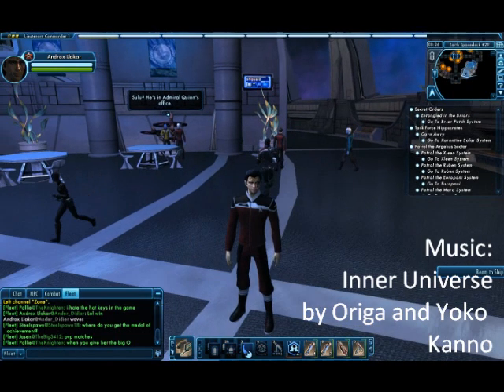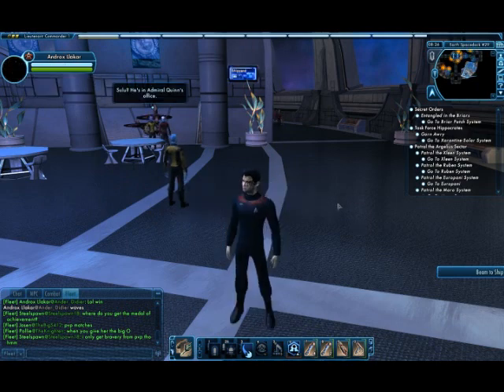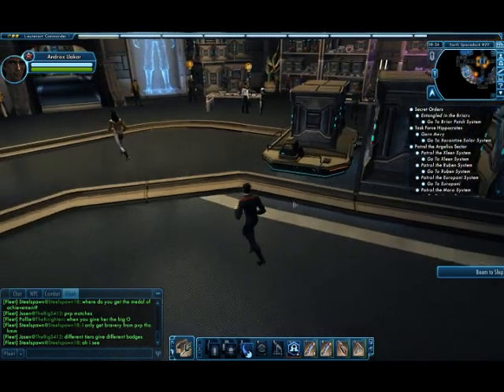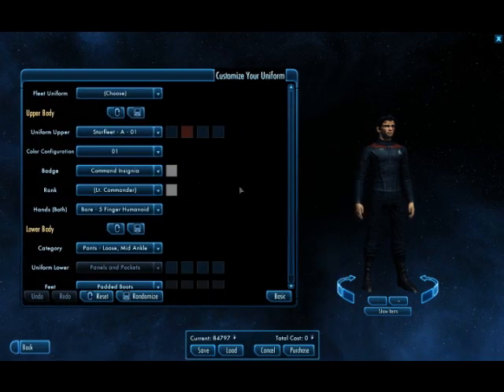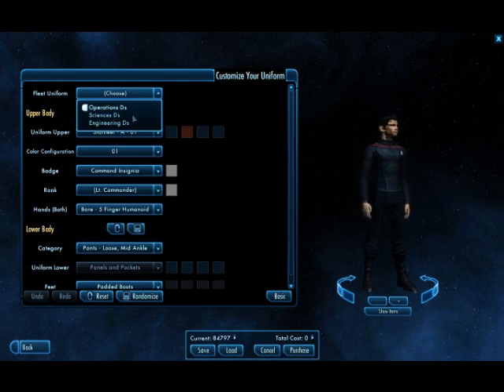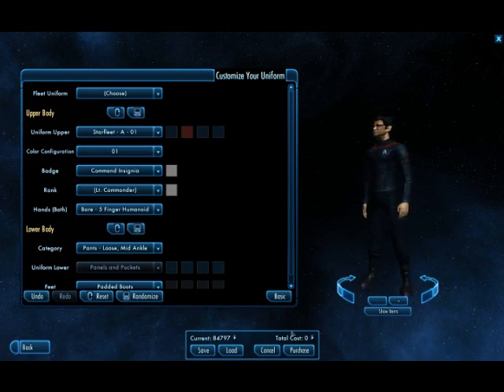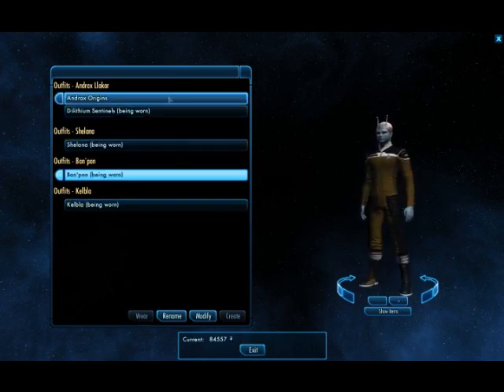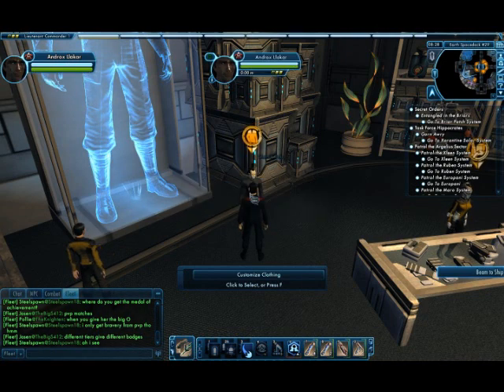Star Trek Online - Fleet Uniform Tutorial